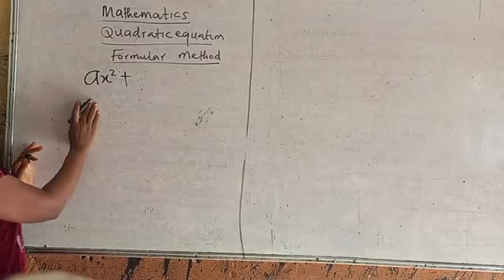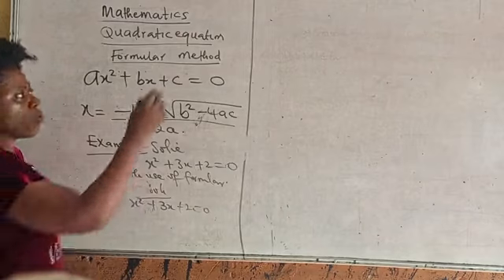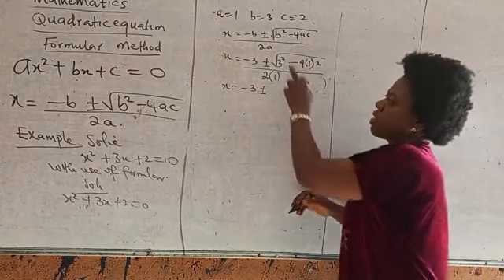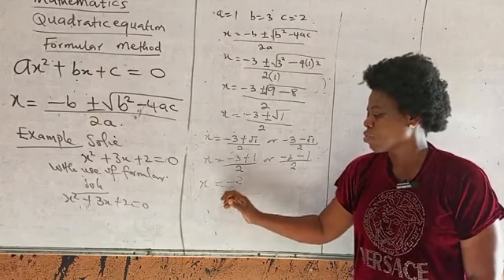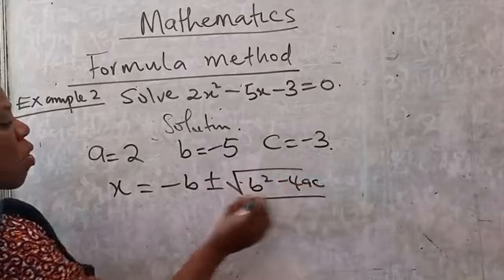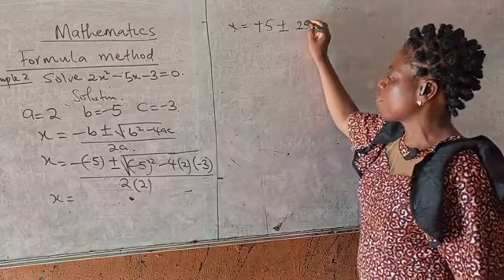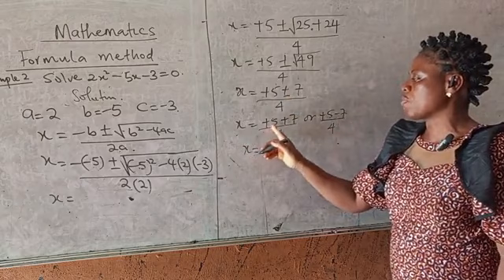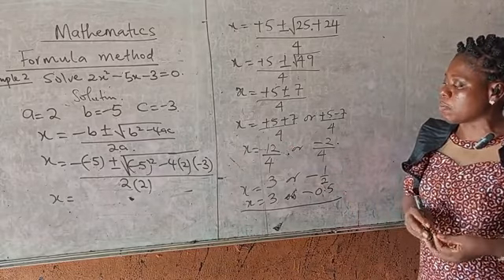How to solve Quadratic Equation using formula method - the easy way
Explanation on how to use formula method to solve Quadratic Equation